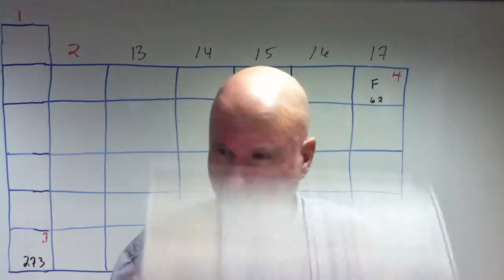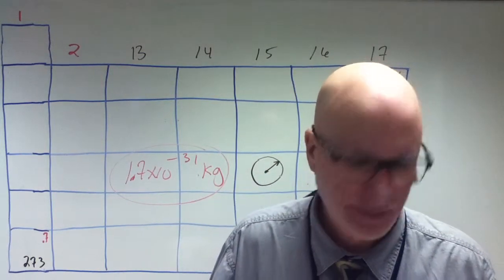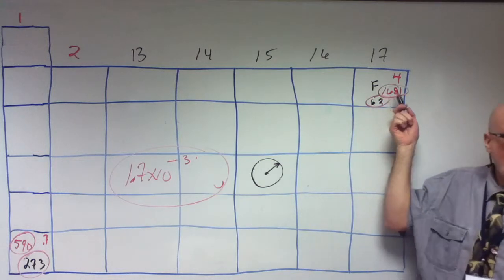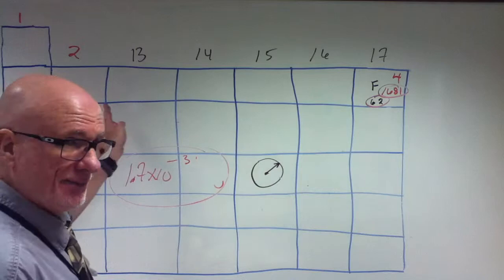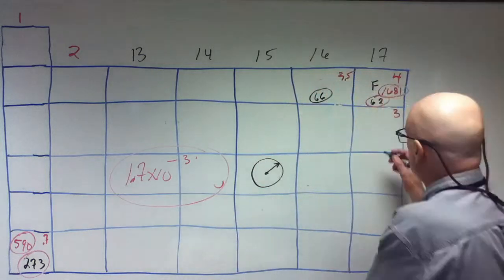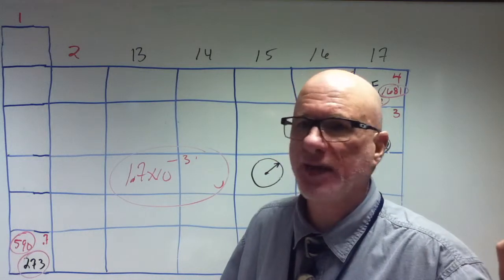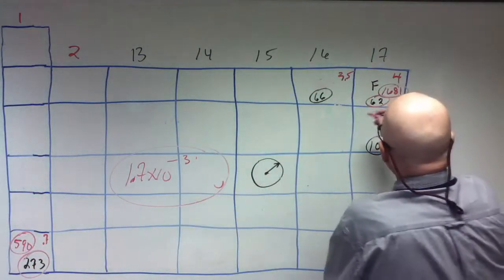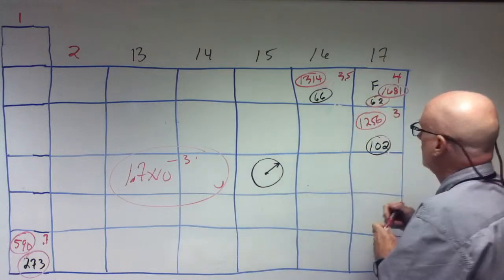Electronegativity Review Part I